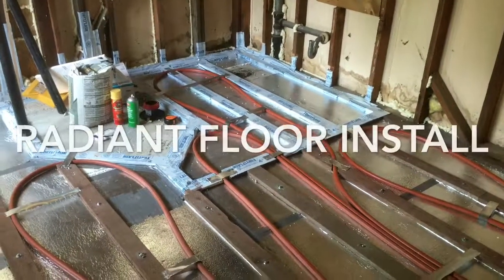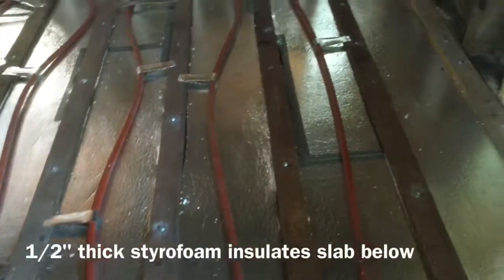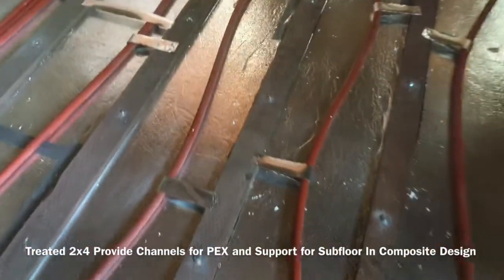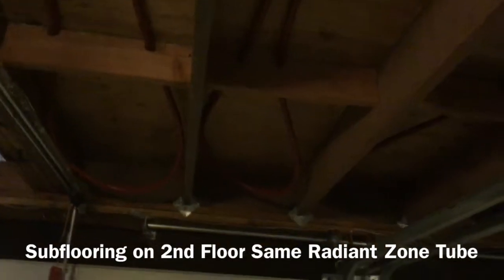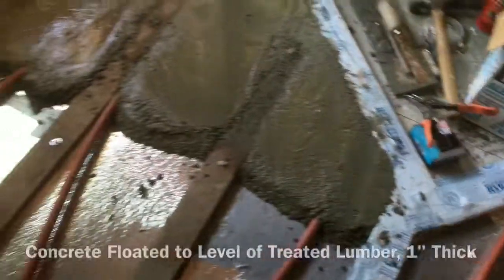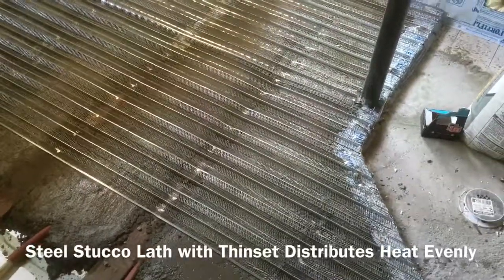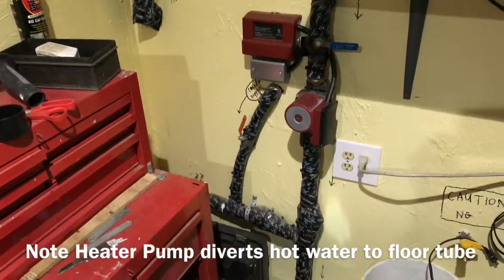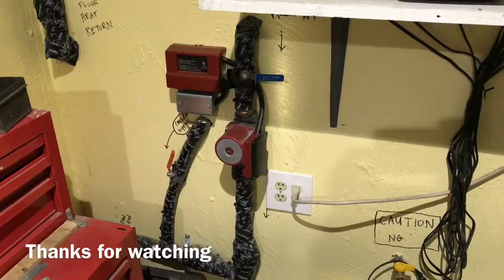Hydronic Radiant Heat Floor Install 2017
One Tube Downstairs/Upstairs Zone Do-It-Yourself Installation of the most efficient and comfortable heating system.